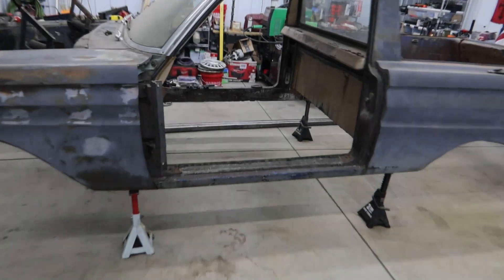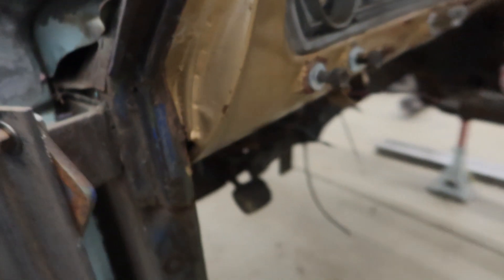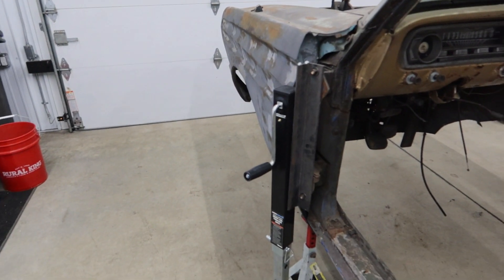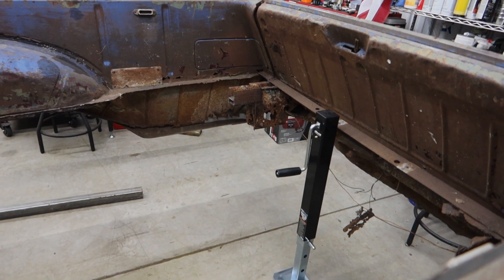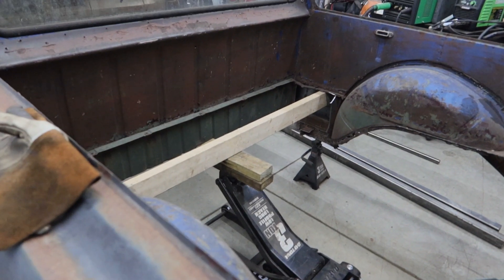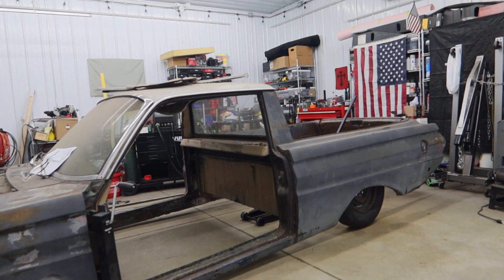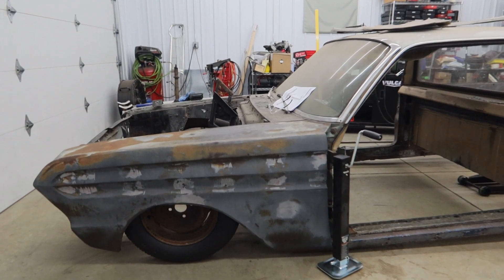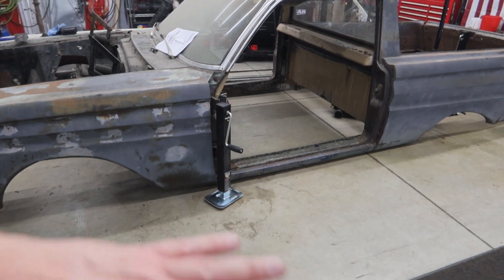How to Lift a Car Body without a Lift!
Project Overview:

Vehicle: 1965 Ford Falcon Ranchero
Frame: 2001 Chevy S10
Rust Prevention: POR-15
Engine Swap: Chevy LS V8